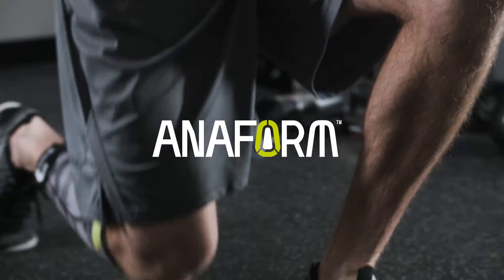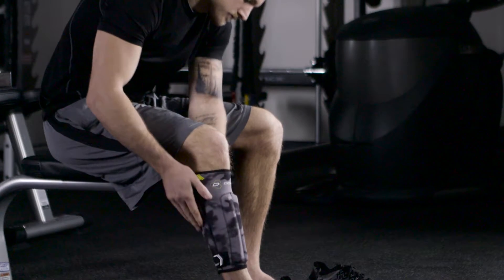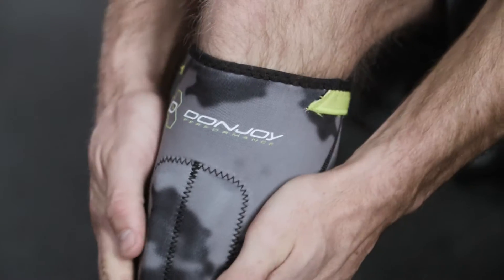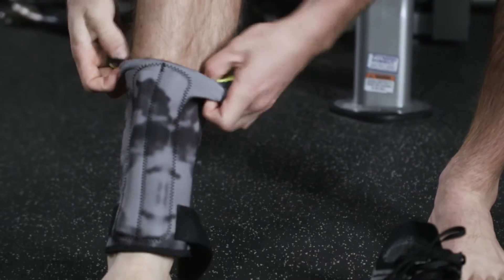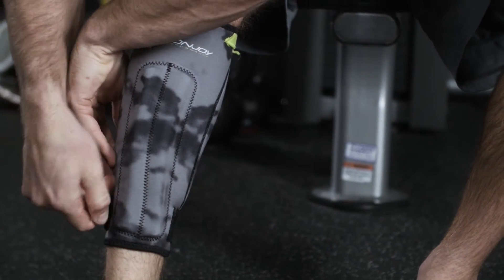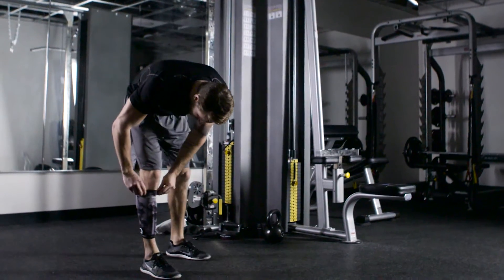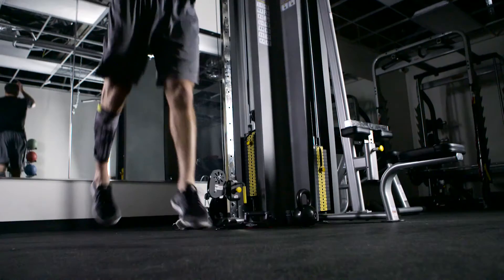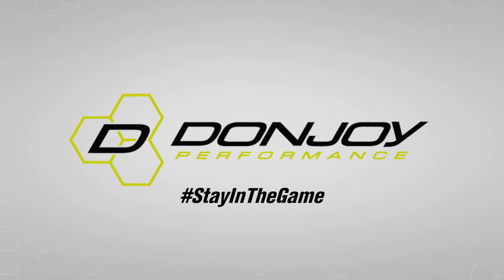DonJoy Performance Anaform Shin Sleeve: Fit and Usage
The DonJoy Performance Trizone Knee Support combines bracing and compression into one low-profile sleeve. This Sleeve is recommended for stains, soreness, repetitive motion injuries and proprioception.

Our DonJoy Performance Trizone Knee Sleeve is a unique hybrid design combining the properties of compression and bracing in a single sleeve. The carbonized bamboo circular knit construction allows for targeted, zonal compression around the knee joint with anti-bacterial and thermal regulating properties. Three distinct compression zones which include: a stability zone with strategically placed injected silicone to provide support for the knee joint and the benefit of enhanced proprioception, a compression zone which improves circulation and provides mild support to the joint structure and surrounding muscle tissue, and a comfort zone that provides lighter compression for enhanced fit and better range of motion. The Trizone knee support is a low profile performance product designed to keep you moving through repetitive motion injuries including strains, inflammation and swelling, tendonitis and soreness.

Features & Benefits:
-Three zones of compression strategically placed around the knee to deliver peak performance
-Silicone banding injected directly onto the sleeve offers bracing and support
-All-natural Carbonized Bamboo is thermal regulating and anti-bacterial helping eliminate odors
-Stash pocket holds cards and keys
-Anti-migration technology helps to keep the sleeve secure to the thigh and eliminate slip
-Reflectivity for enhanced visibility in low light conditions